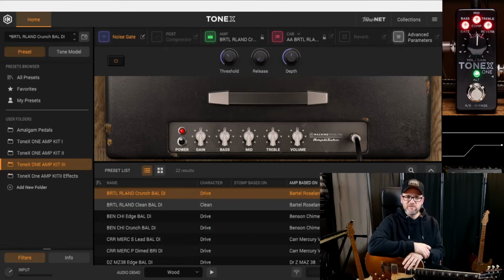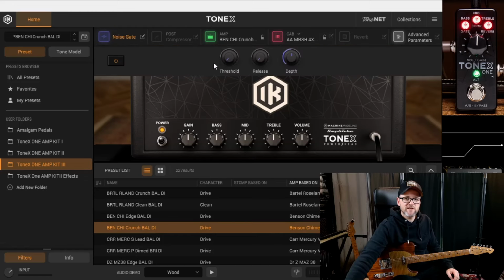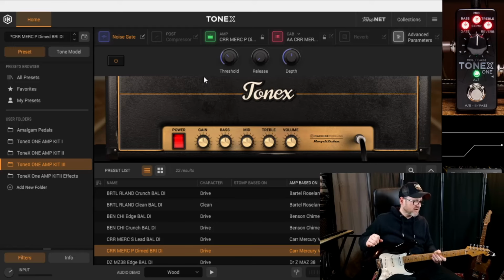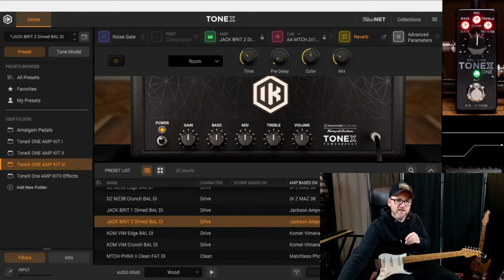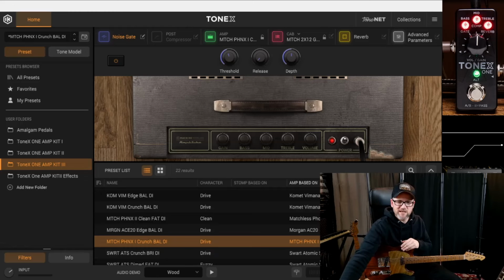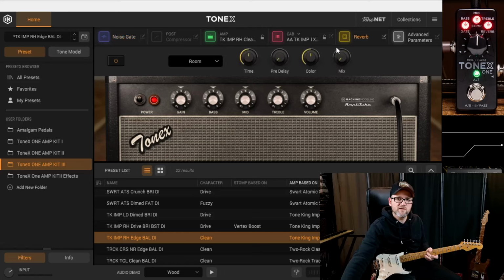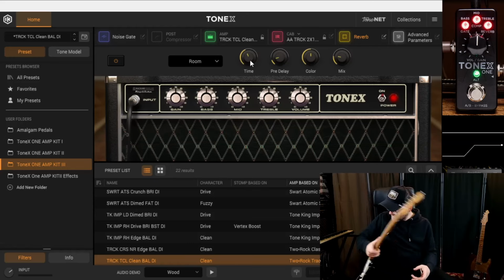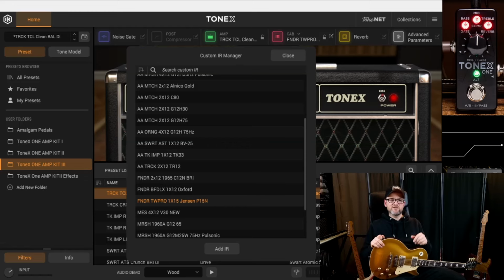Tonex ONE Amp KIT III - New Boutique amp Tone Model set by amalgam captures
Here is a playthrough by @FabianRatsakGuitar of our  ToneX ONE Amp KIT III. The set contains 20 meticulously captured Tone Models from 12 of the most coveted boutique guitar amps.

The kit covers all the major VX, FNDR and MRSH inspired amp food groups and will take you from clean-land right up to searing-lead-valley.

Each amp is represented in this set by Tone Models that capture it in its comfort zone, carefully dialed into perfection. We've dialed in the amps in a way that caters to each of their individual strengths to let their true character shine through.

00:00 Intro
02:01 BRTL RLAND
05:14 BEN CHIM
09:14 CRR MERC
13:35 DZ MZ38
15:56 JACK BRIT
19:31 KOM VIM
22:27 MTCH PHNX
26:23 SWRT ATS
29:01 TK IMP
33:25 MRGN AC20
36:01 TRCK CRS
37:32 TRCK TCL
39:51 Recap
41:20 Changing IR's
44:19 Outro